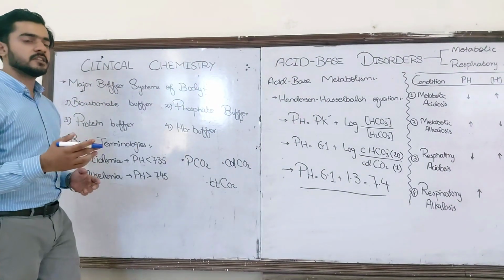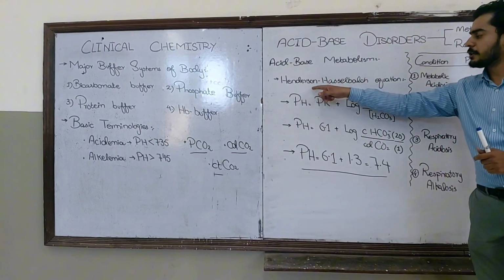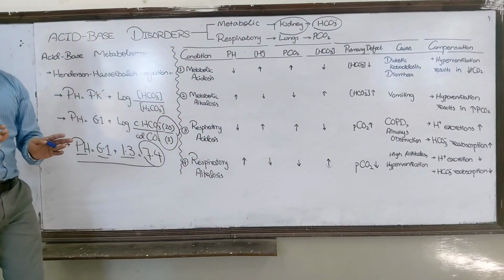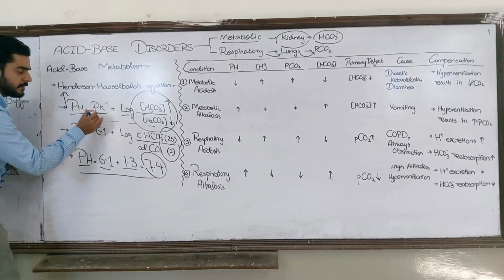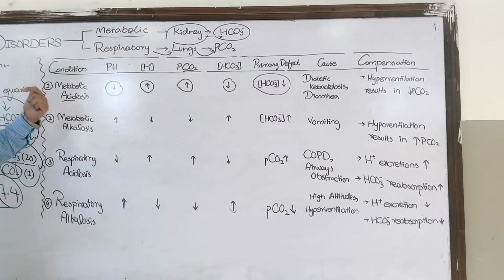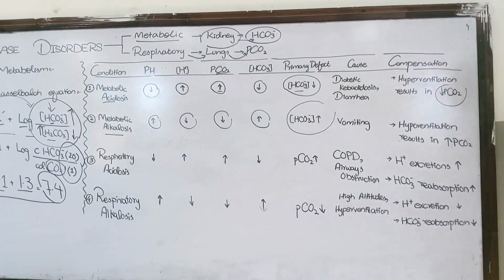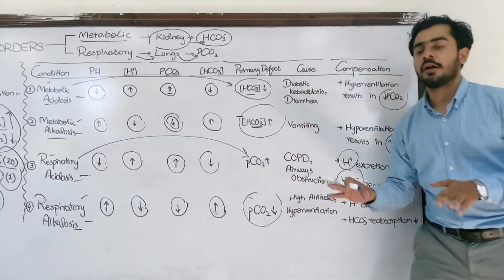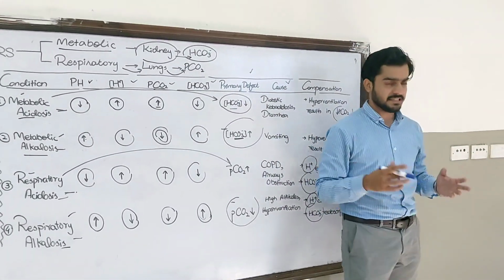Acid Base Imbalances Overview | Acidosis & Alkalosis | Biochemistry_